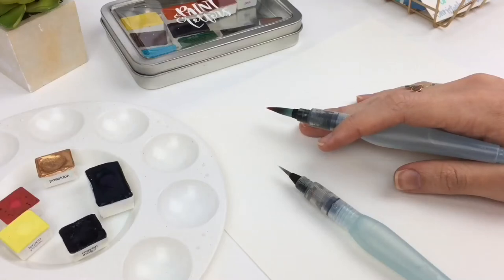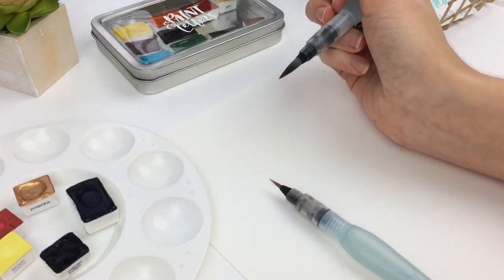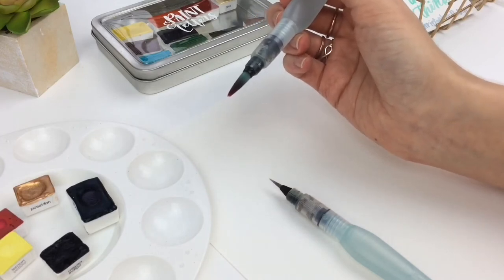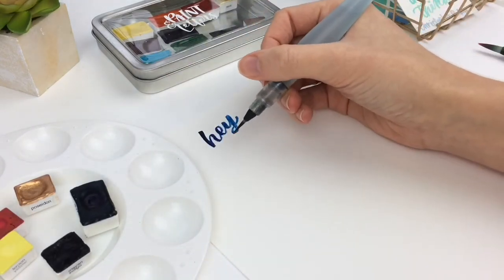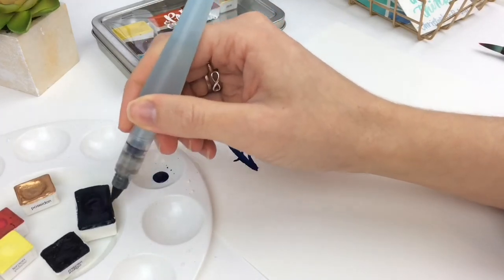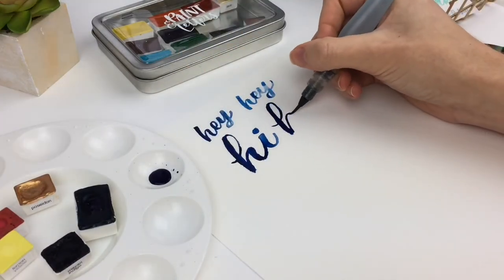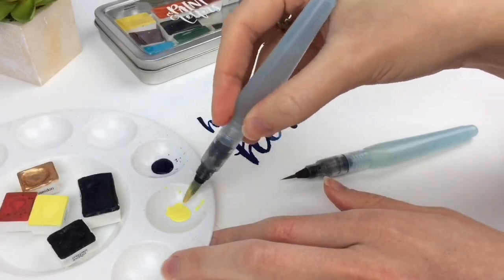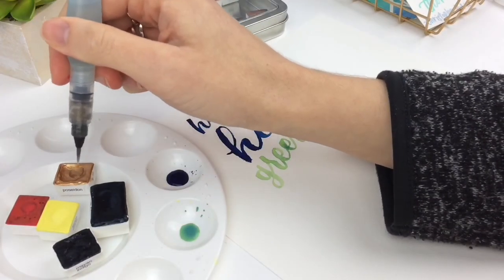Watercolor Lettering Basics: this secret changed everything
These watercolors are from Paint and Letters which is now called The Nostalgia Collective.